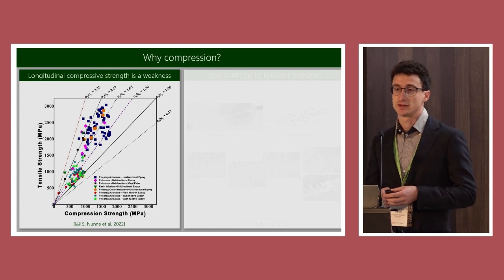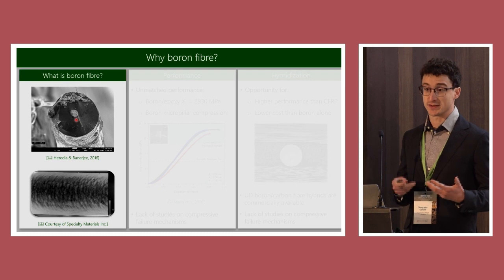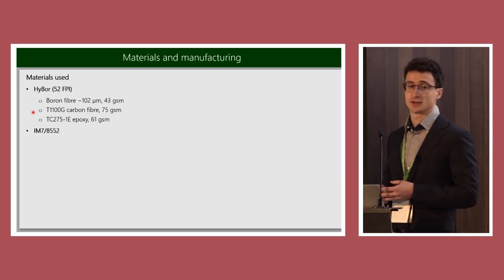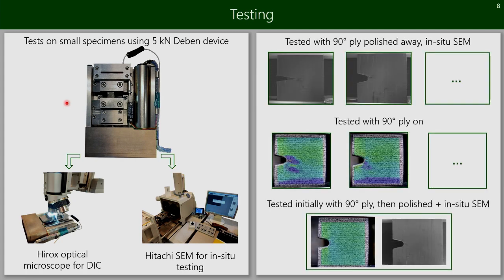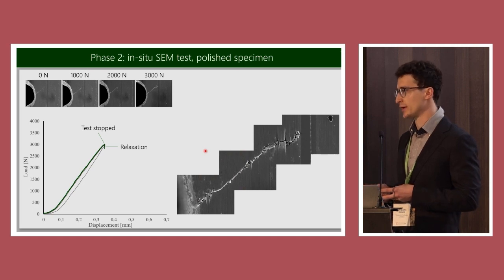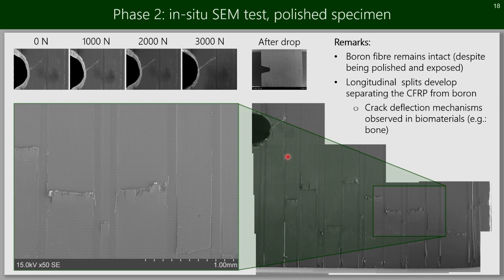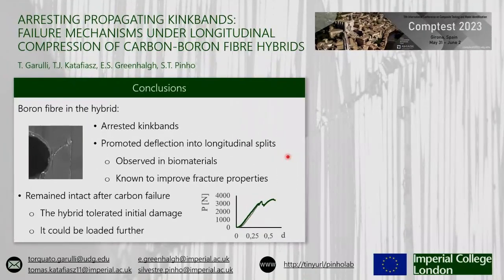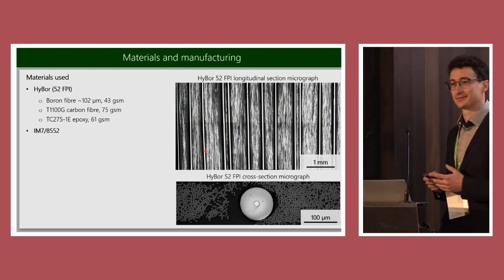Arresting propagating kinkbands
Arresting propagating kinkbands: Failure mechanisms under longitudinal compression of carbon-boron fibre hybrids presented by Dr Torquato Garulli at CompTest 2023, 11th International Conference on Composite Testing and Model Identification, Girona, Spain May 31 - June 2